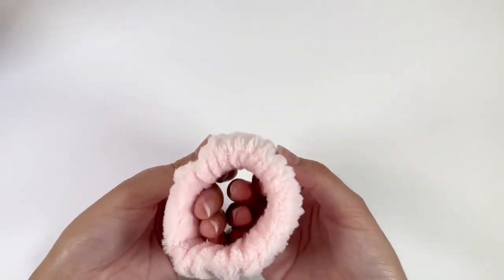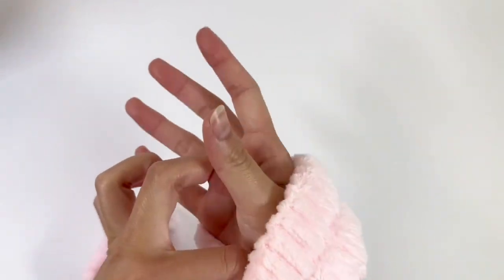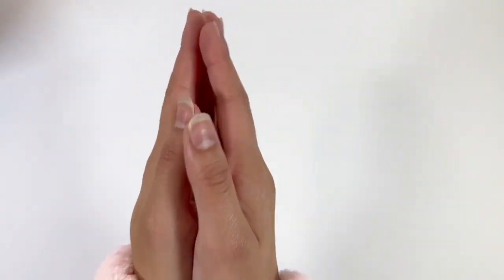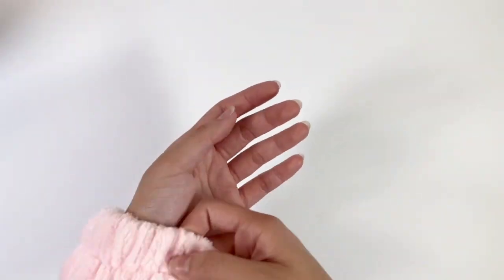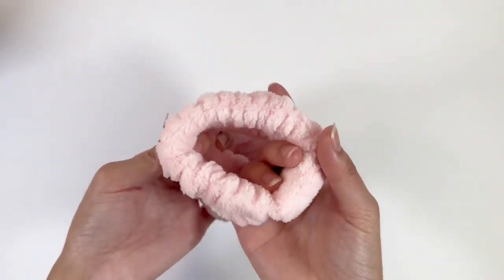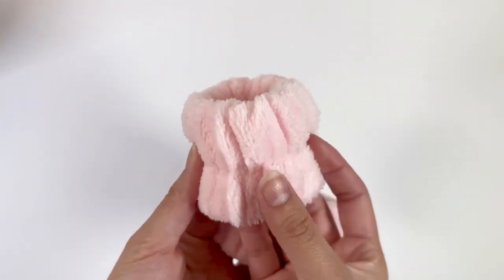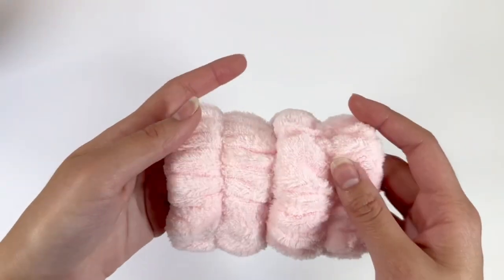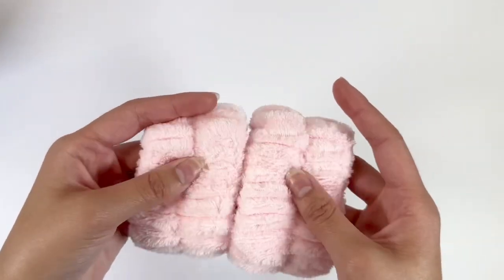Face Wash Wristband Wrist Spa Washband Wrist Towels for Washing